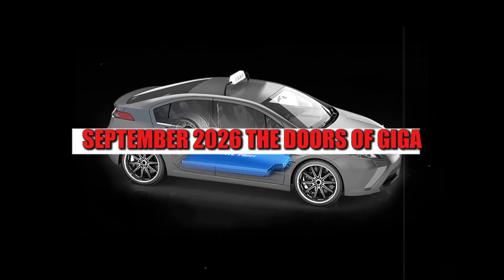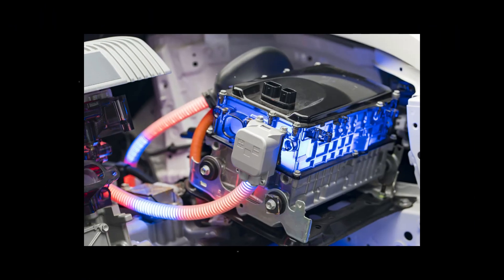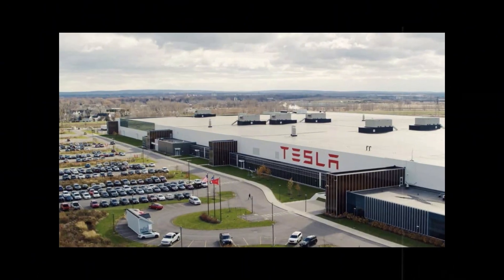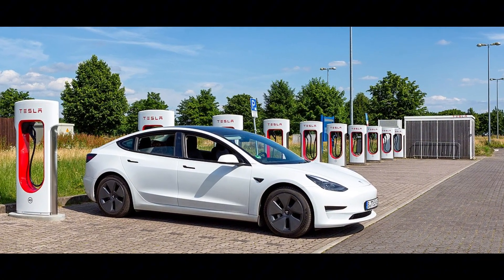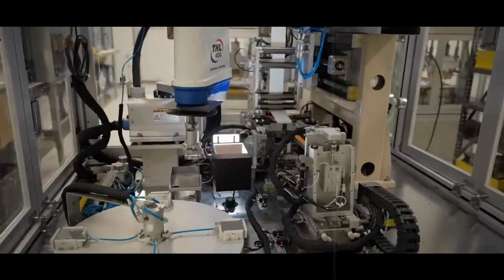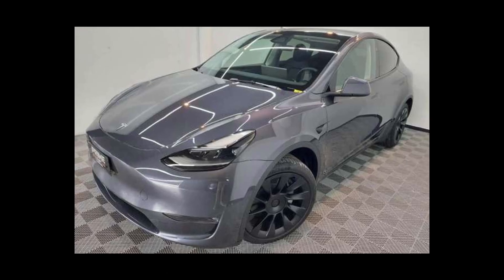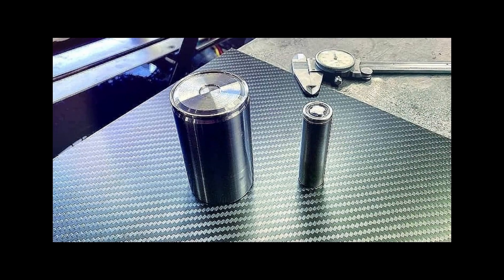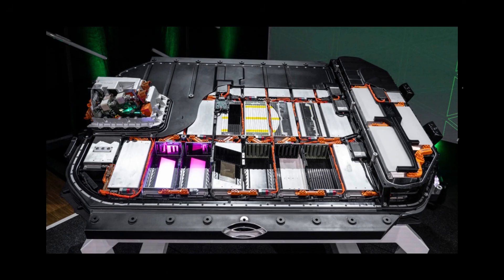NEW TESLA ALUMINUM BATTERY: 610 km Range, 3-Min Charge, 50% Cheaper — Model 2 Drops Lithium Forever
Elon Musk has just shocked the world by officially ditching lithium batteries and announcing that the Tesla Model 2 will be powered by a revolutionary aluminum-ion battery. Built entirely on American soil, this new battery is lighter, cheaper, and can charge from 0 to 80% in just 3 minutes. Tesla is investing heavily in domestic production and has already set up a massive infrastructure at Giga Nevada to mass-produce this technology that could end China’s dominance in the EV sector. With a range of 380 miles, ultra-fast charging, and a cost up to 50% lower than lithium, the new Tesla Model 2 may hit the streets for under $17,000.
While the world still bets on lithium and solid-state as the future, Elon Musk is speeding ahead with a solution that's ready now. Tesla not only controls the entire aluminum supply chain but also develops exclusive technologies using graphene and multi-layer stacking that take the Model 2’s performance to a whole new level. In this video, you’ll discover how this battery works, why it’s so safe, and why it could finally make electric cars truly affordable. Get ready — the most anticipated EV of the decade may have just been born, and it no longer runs on lithium.